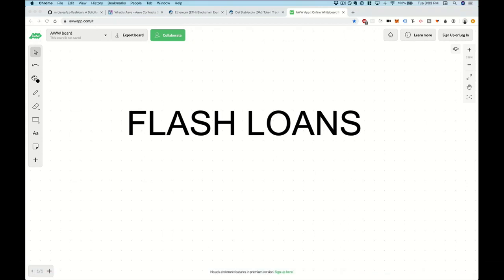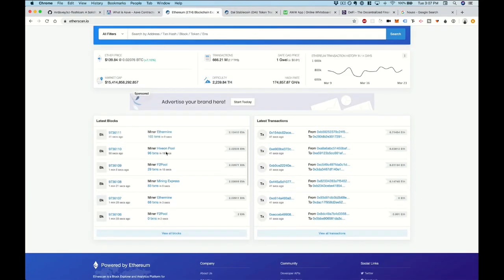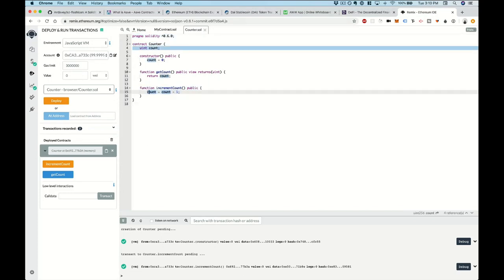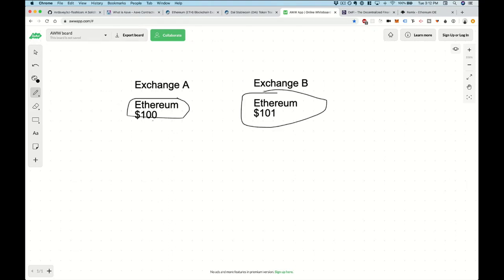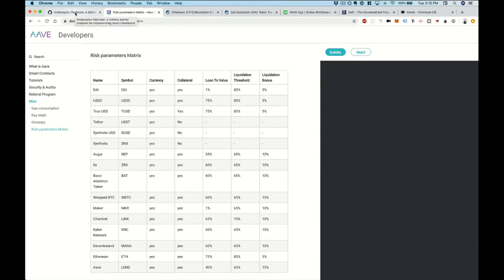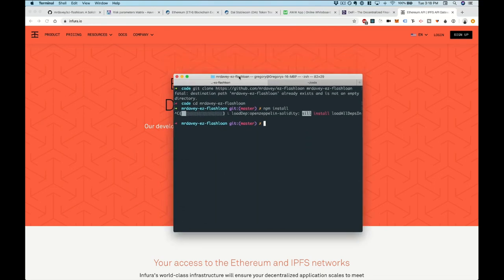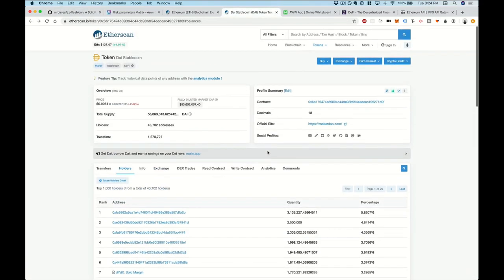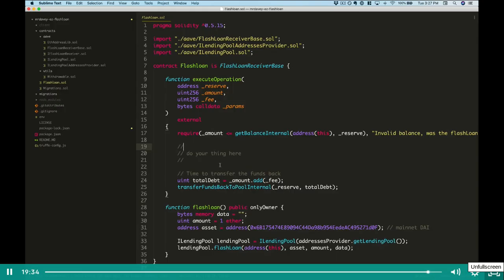FlashLoans: A hands on introduction